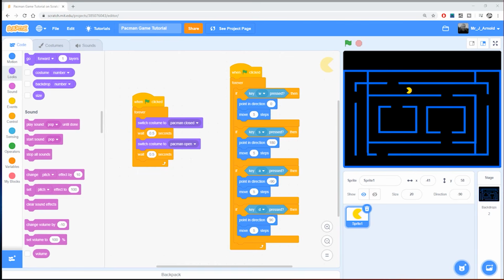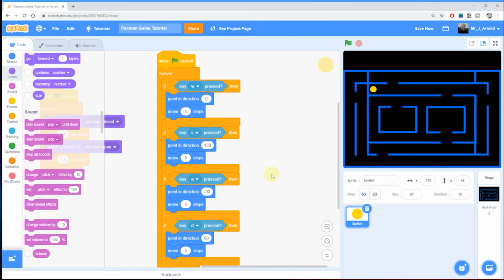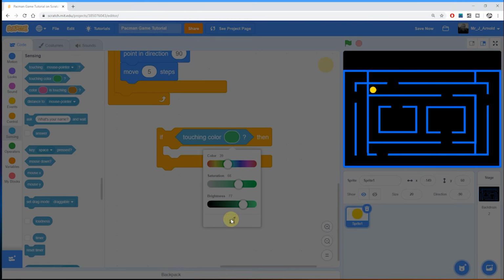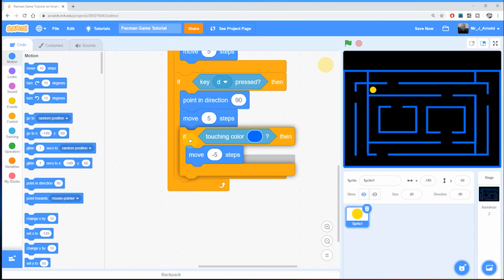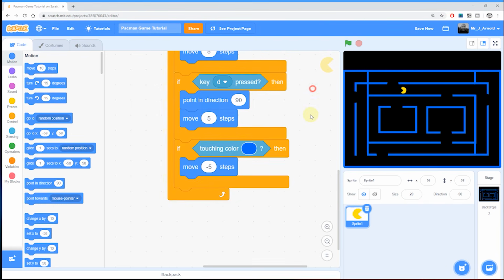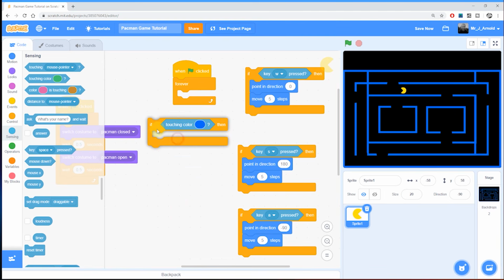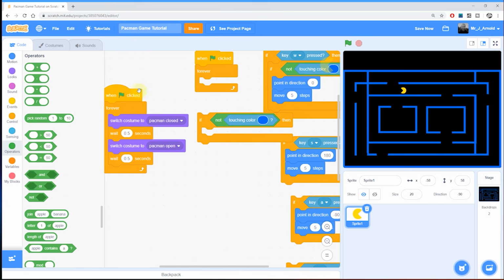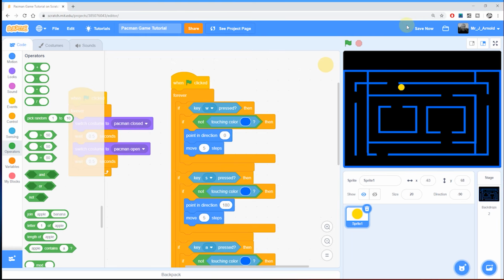Create Your Own Pacman Game In Scratch - Part 5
Part 5 - Lock Pacman Sprite to the Maze

Learn how to design and create your own fully working platform game using the free online programming tool Scratch. Create multiple levels, sprites, enemies and challenges!

This 13 part tutorial series takes you through every step of the way, teaching you key programming skills along the way. Don't just build a replica game - understand how it works, so that you can create your own unique game that works the way you want it to.